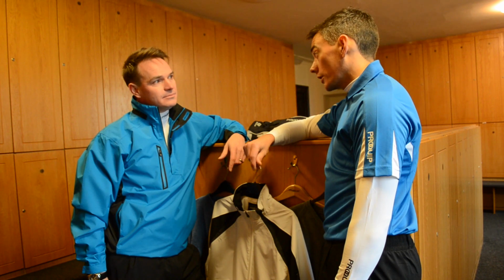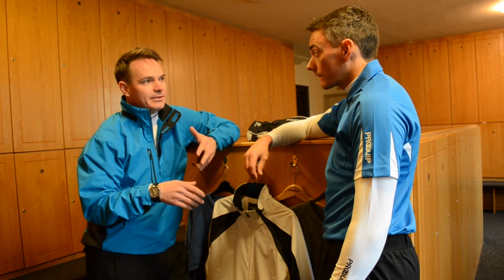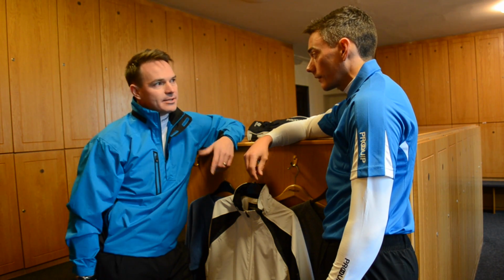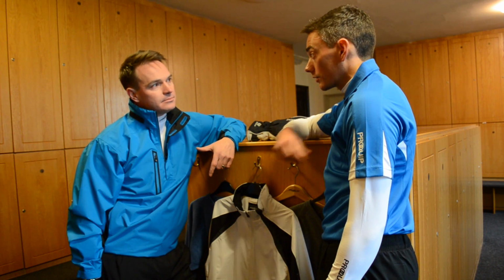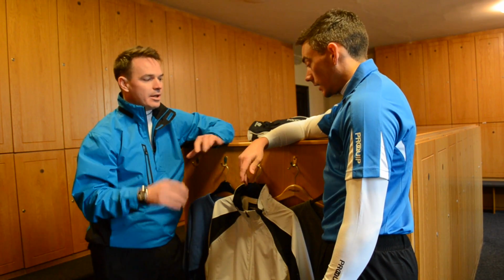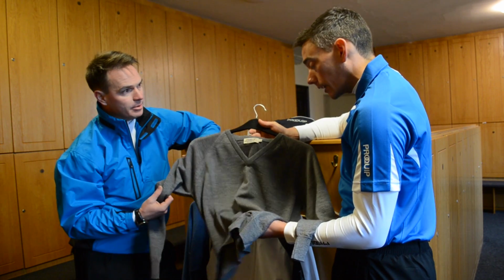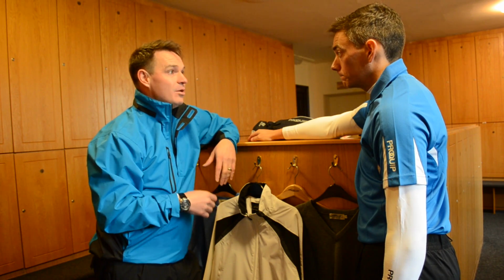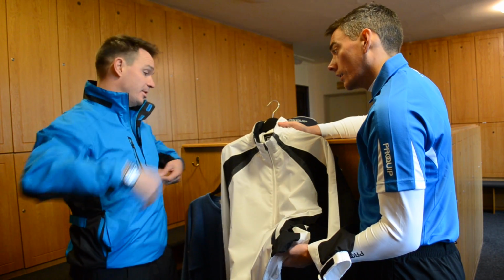ProQuip Golf - Golf Clothing Guide - How to Layer Up for better golf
ProQuip Golf, the Preferred Supplier of weatherwear to The 2014 European Ryder Cup Team, offers tips and advice on how to wear layers for winter golf and the benefits of wearing the right type of layers.